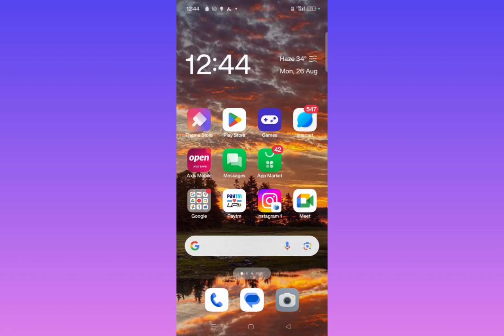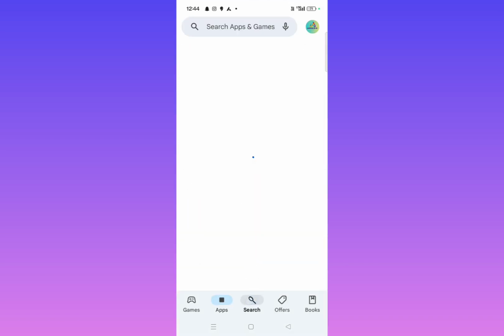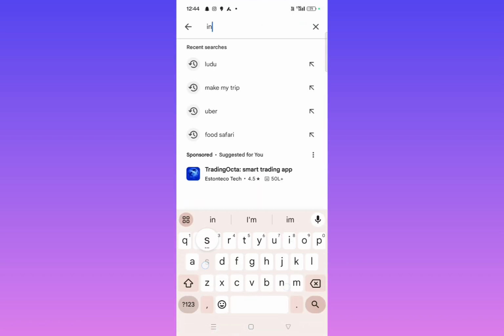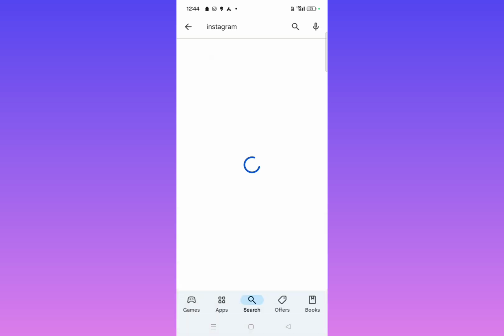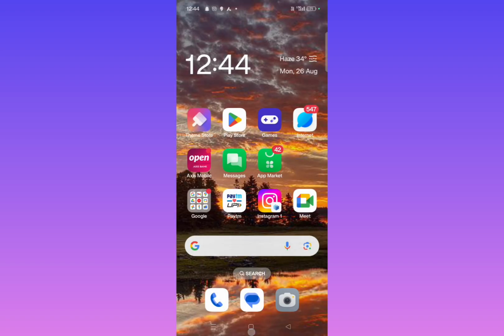Filter Not Showing On Instagram Problem Solved 2024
How to fix filter not available on instagram problem solved